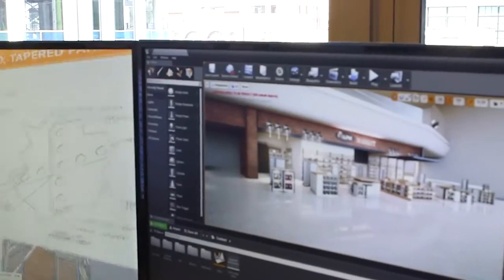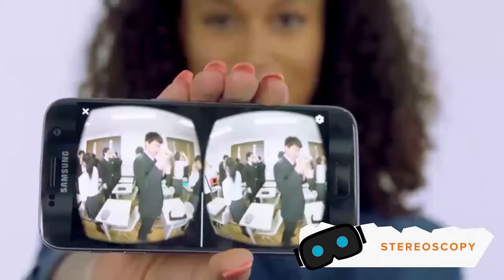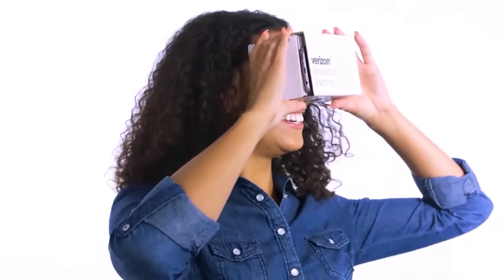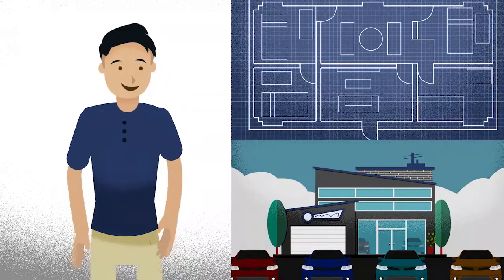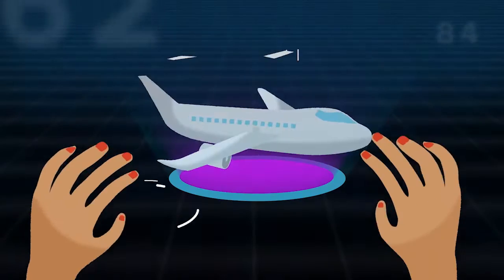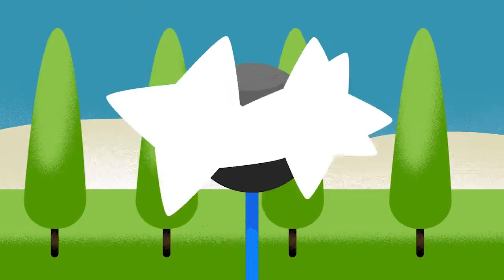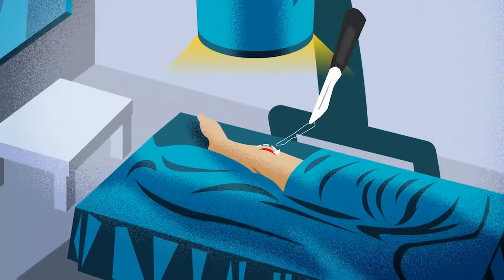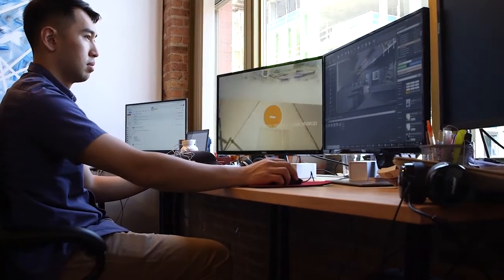Verizon and PLTW: Virtual Reality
Verizon and Project Lead The Way have partnered to bring teachers, parents, and students access to K-12 STEM activities. Did you know that your students could visit the White House, Grand Canyon, and Eiffel Tower all in the same day? In this video, students learn about the endless possibilities with virtual reality in preparation for making their own 360° experience!